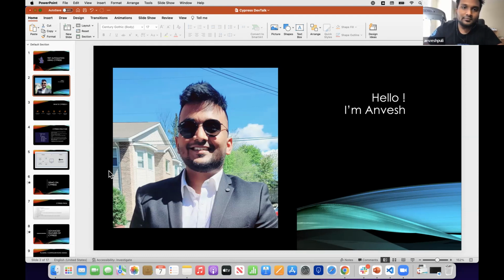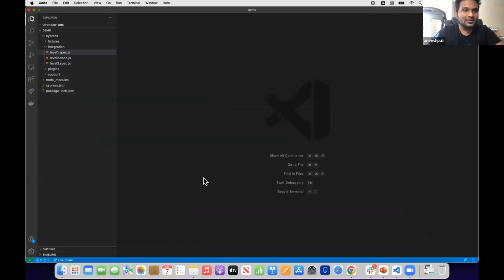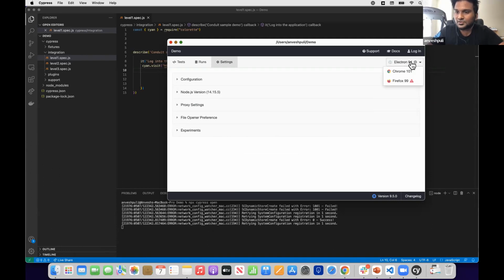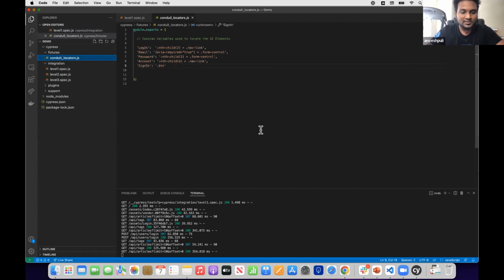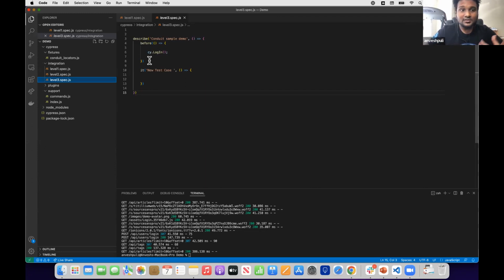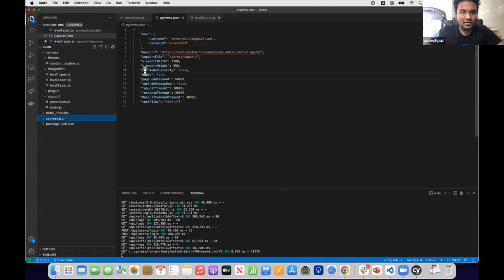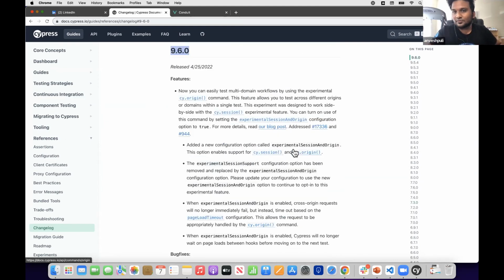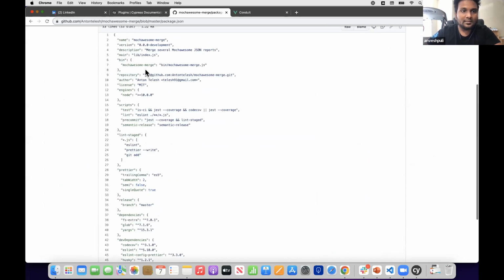Anvesh Puli: Introduction to Cypress Automation Tool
I'm working as a “ ☁ Cloud Automation Engineer at IBM, Security” and I am here to share my story. Over the past few years I have worked on various front and back end testing/automation tools. In spite of all the efforts in understanding, learning and trying to make the best use of them, none of them have loved me back nor understood what I wanted in the field of automation and testing. Finally, I had a chance to work with this new, wonderful and amazing tool called Cypress. The moment I Installed her for the first time in my system, it was love at first sight and after knowing how good and flexible it is, I have decided to spend the rest of my life with her (Cypress) 😍 😉. It's time for me to share my experience.
I want to start my story by Introducing the Cypress Automation Tool and why I love 💕 it so much. Being said, let's also talk about the Pros & Cons of Cypress in comparison with other tools in the market and discuss a few important aspects like:
— Why is cypress so cool?
— What are the special features and capabilities that make cypress stand out?
— What are the advanced features and extensions of cypress?
— How to implement a proper End to End test case scenario using cypress and what are the better ways to do it?